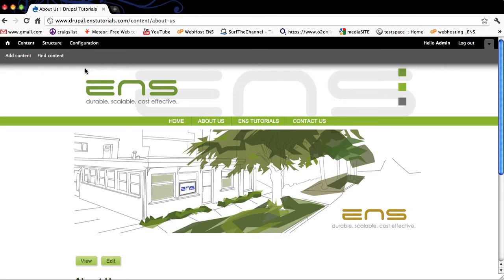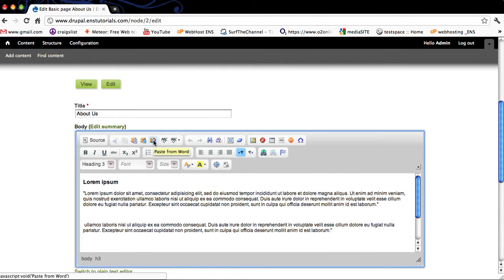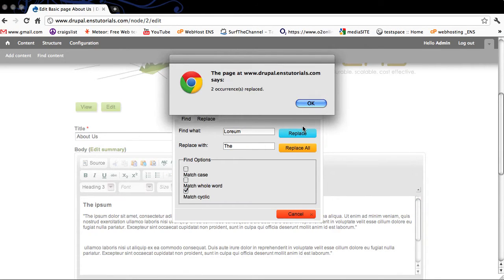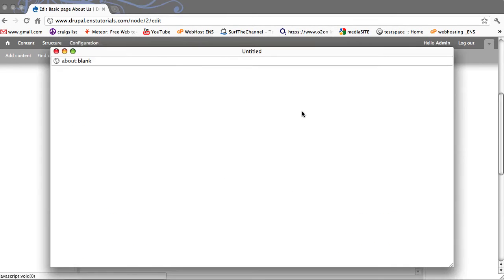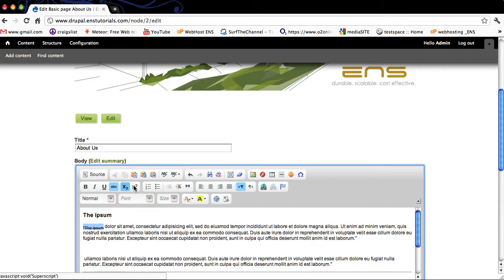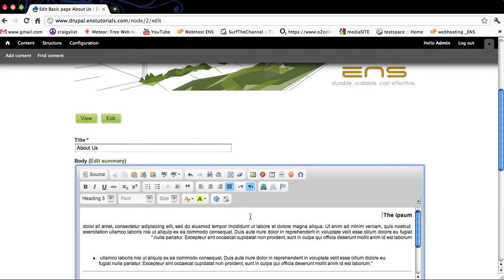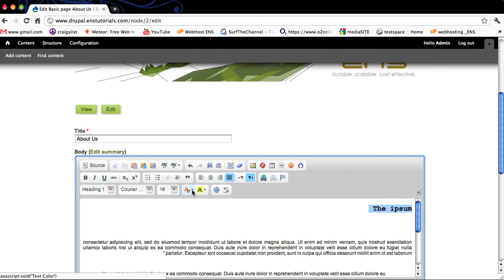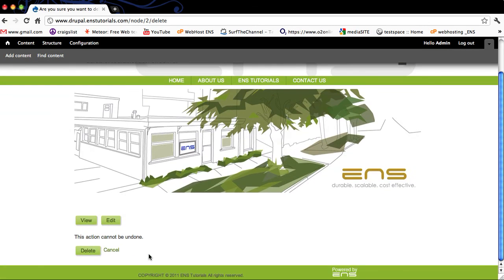Intorduction to the TextEditor